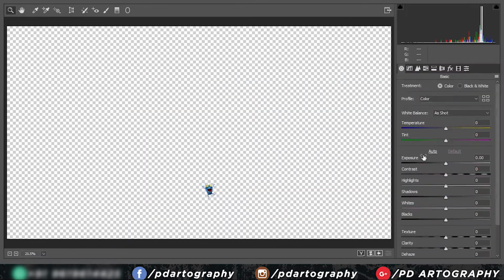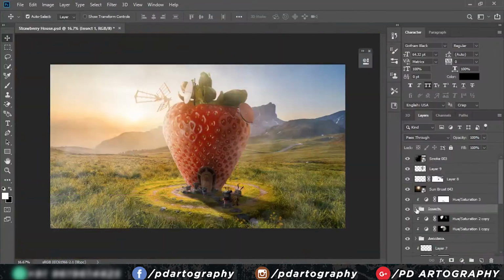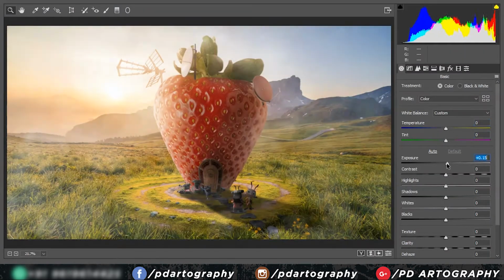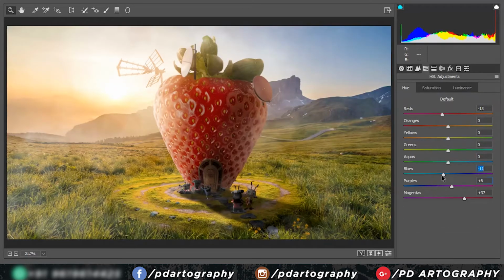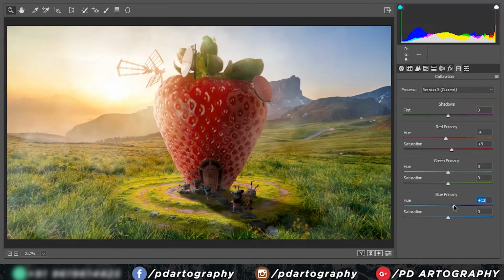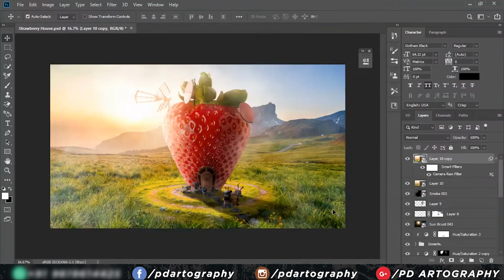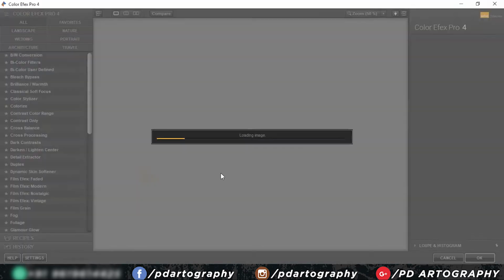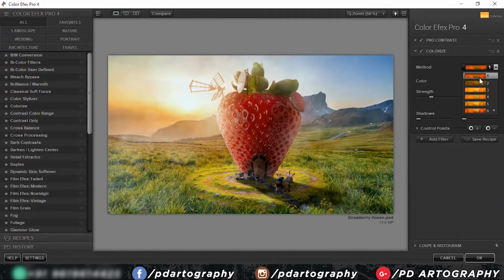Making Your Own Strawberry House Photoshop 2020 Tutorial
Hey Guys,🖐

This is Parth from pd Artography.
This video about making of your own Strawberry House.
I made it just for fun and because I thought it would look amazing and different, and it really got loved by you all guys.
I am Using Photoshop CC 2020

I hope this tutorial will also get loved the same.
I hope you all find it interesting and useful.

I hope you guys will enjoy watching it and will get to learn or to know something new.

 ➤➤➤((My Name is Parth Bavaliya and I am from Aamchi Mumbai ❤

Here I upload Photoshop - Lightroom - Picsart - Premier Pro - After Effects Tutorial.💕💖

Also sometimes I will be uploading Breakdowns videos of some of my edits and Software review videos also.

Won't disappoint any of you guys.✔))

➤➤➤SUBSCRIBE, because its free and you will get to learn a lot i am sure, and don't forget to hit the bell icon so that you get notified every time I upload a video.